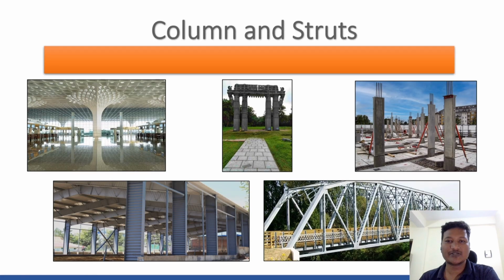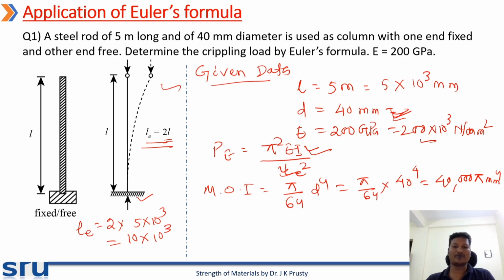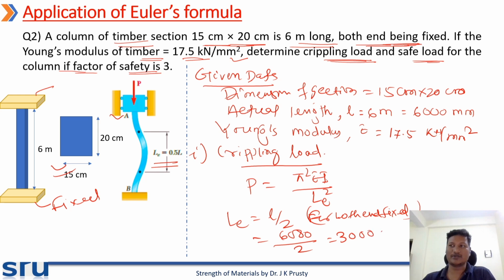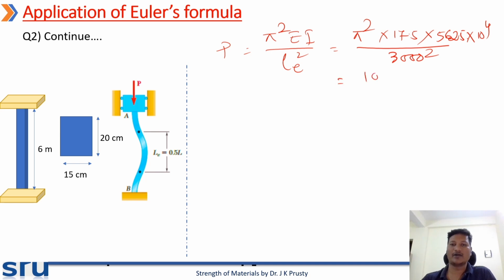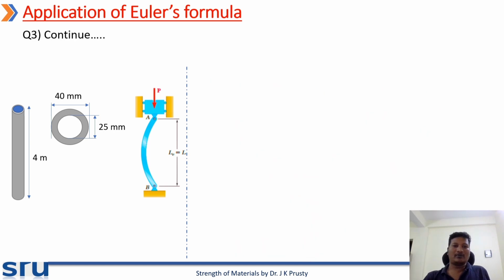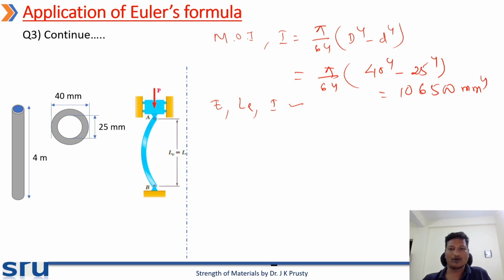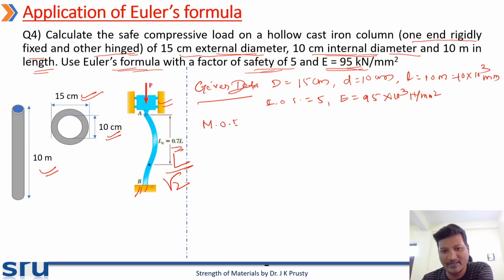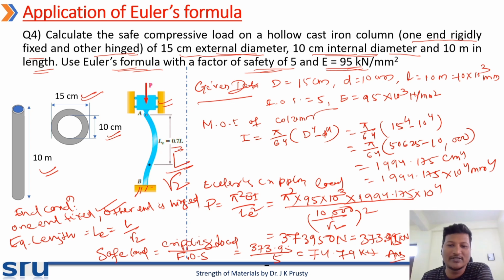Column and Struts L2 | Strength of Materials | @JnyanendraPrusty